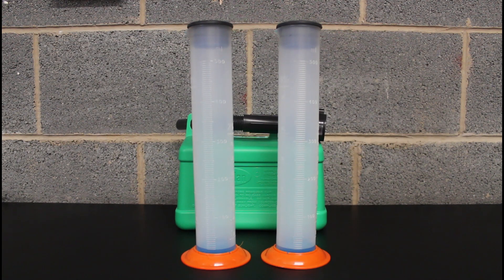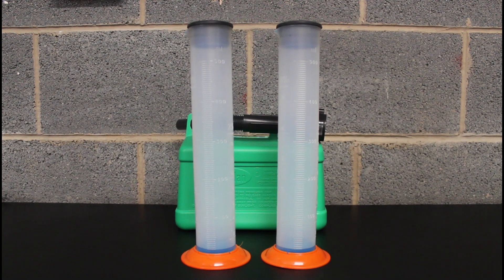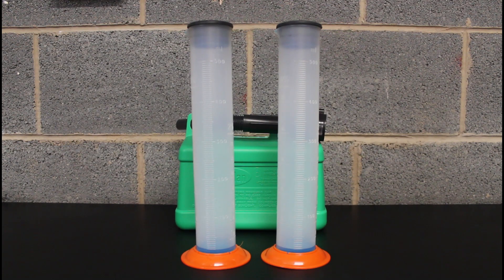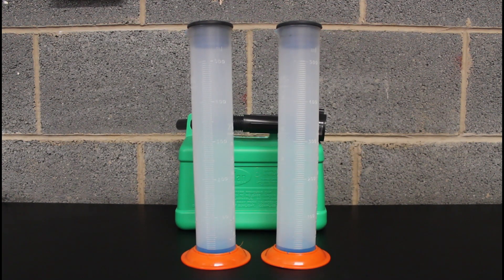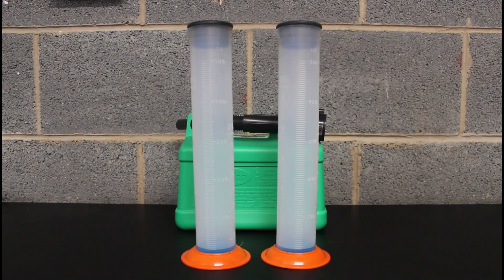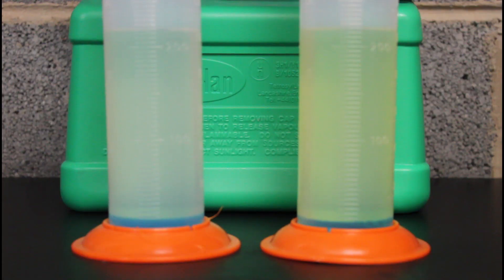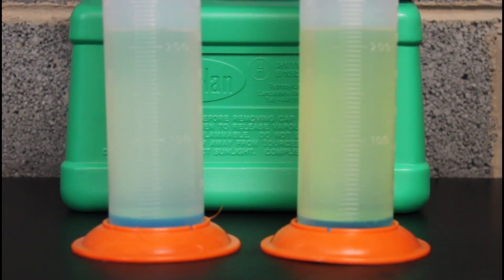Has ESSO Listened & Given us ETHANOL FREE Petrol?⛽ Esso Synergy Supreme+ 99 E5 Vs Esso E10 Fuel 6/22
Today we revisit Esso for the second time to see how much ethanol is really in Esso Synergy Supreme+ 99 super unleaded E5 petrol Vs standard Esso E10 unleaded fuel. We also compare the price to see how much that's changed in the past few months.